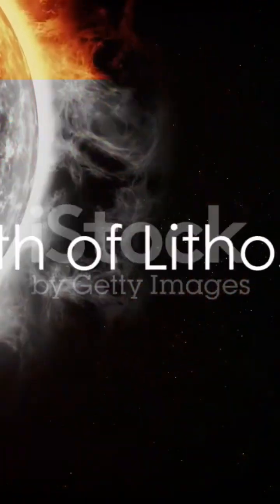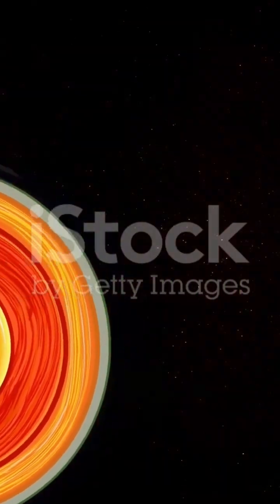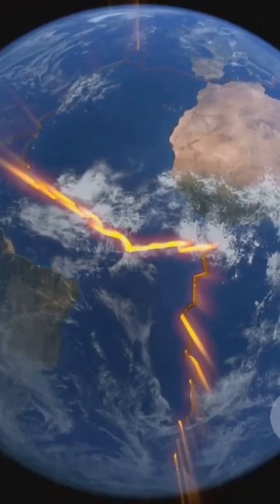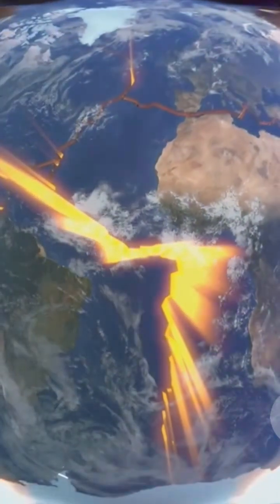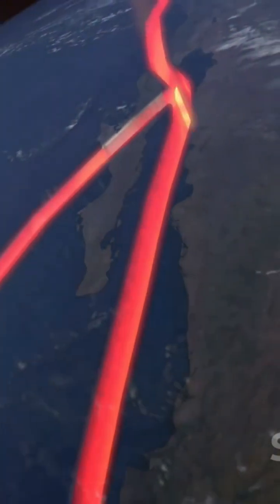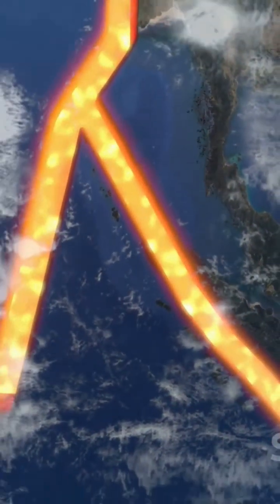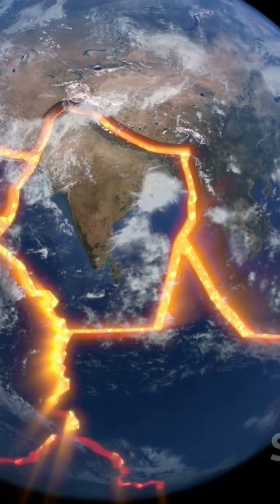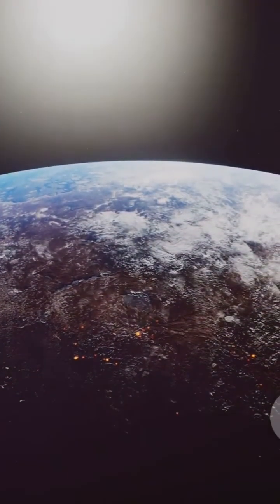Layers Of the Earth | Earth Structure | Crust, Mantle, Outer Core, Inner Core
Earth layers model | Earth layers making | 3d earth model

Different Layers of the Earth | It's Interior, Structure and Composition